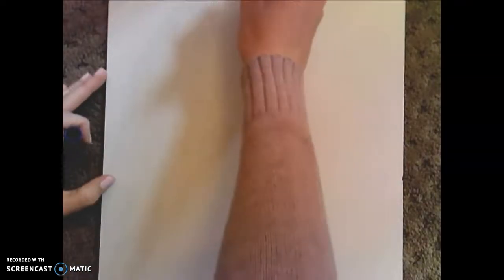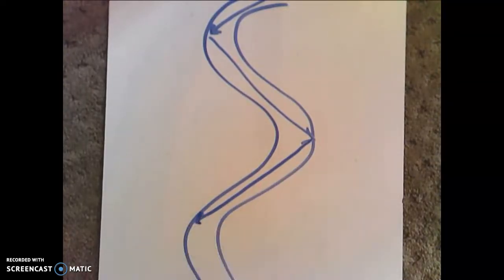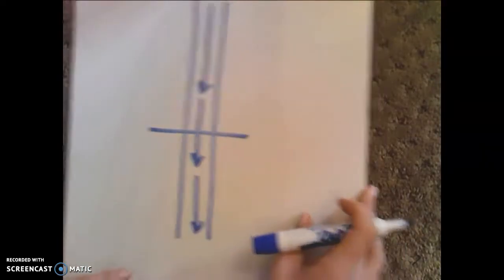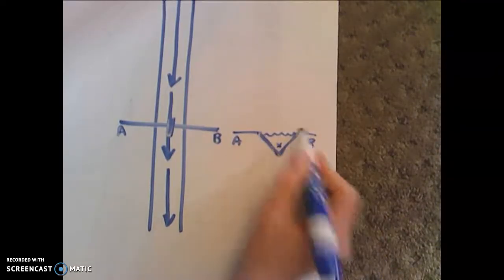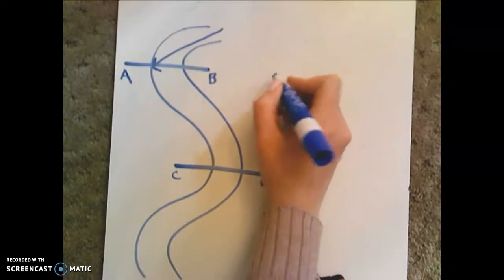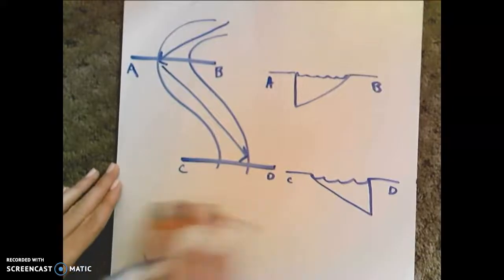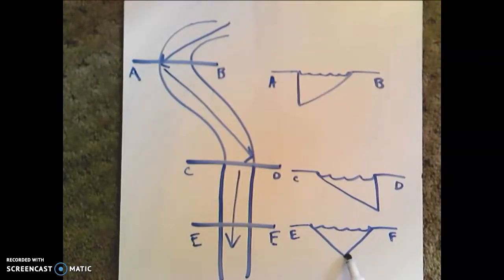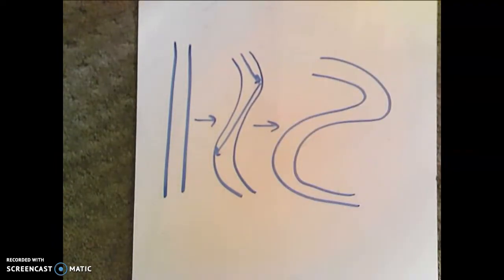Meandering Stream Erosion